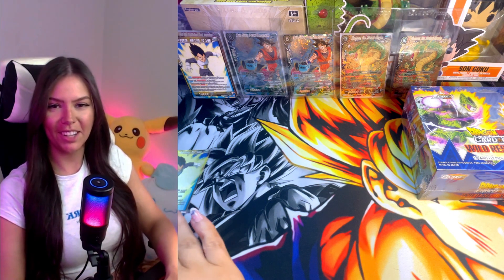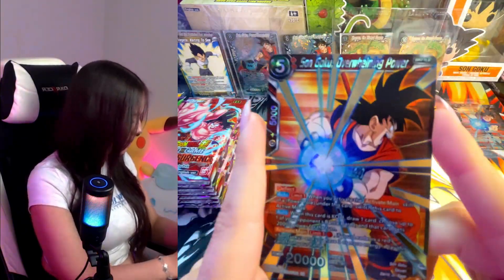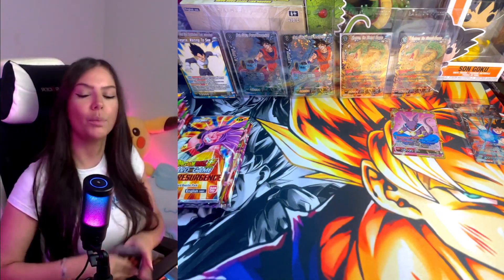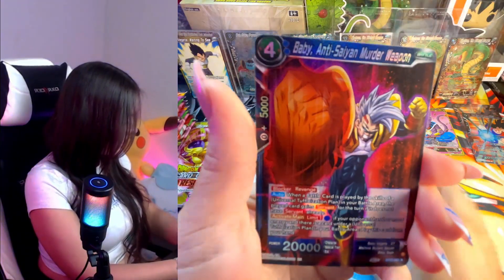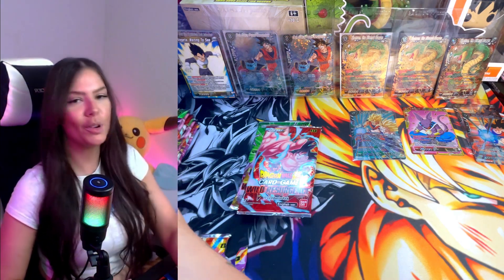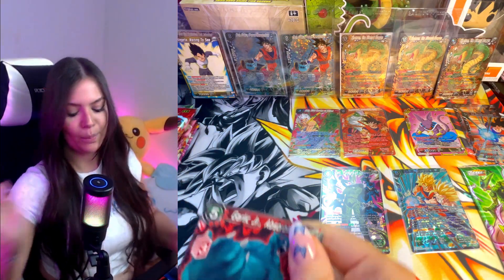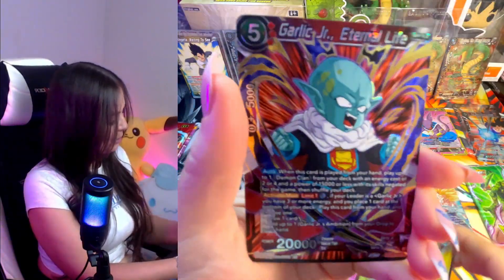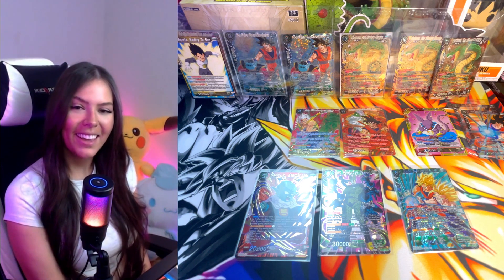Dragon! Dragon! Rock The Dragon! Wild Resurgence | Dragon Ball Super Card Game | Zenkai Series 04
Mailbox 📫📫📫
167 LYGON STEET
BRUNSWICK EAST, VIC, 3057
AUSTRALIA

Thanks for the beats 🎼🎵 🎶

- Alexi Action @alexiaction5153